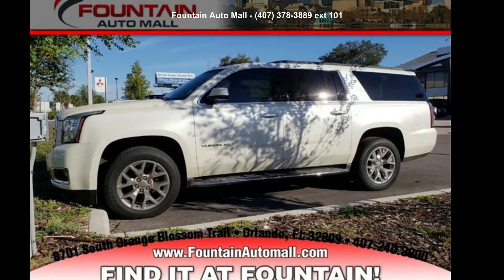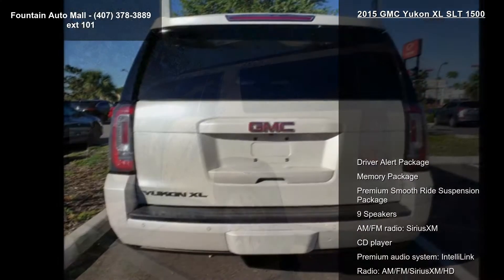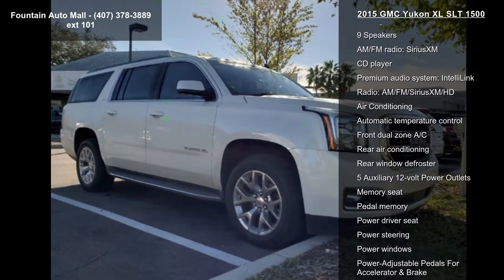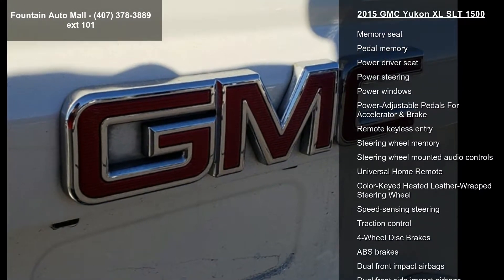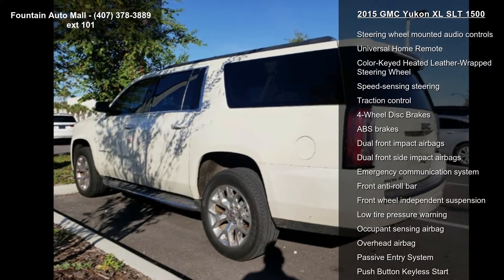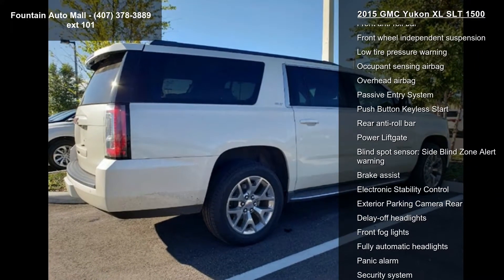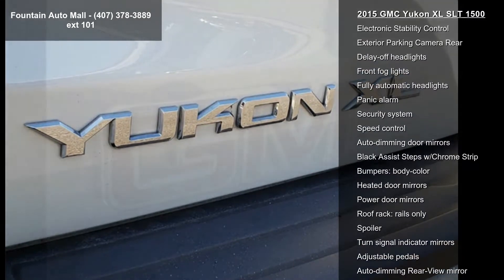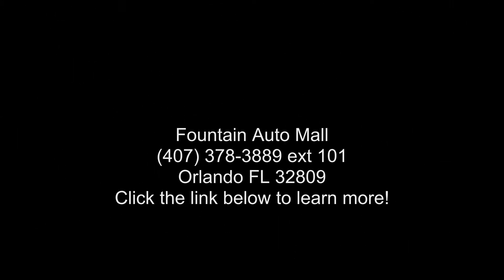2015 GMC Yukon XL SLT 1500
Recent Arrival! Priced below KBB Fair Purchase Price!

Awards:
  * 2015 KBB.com Brand Image Awards